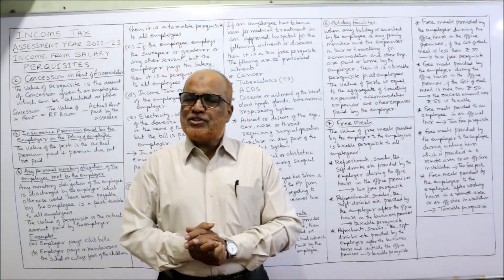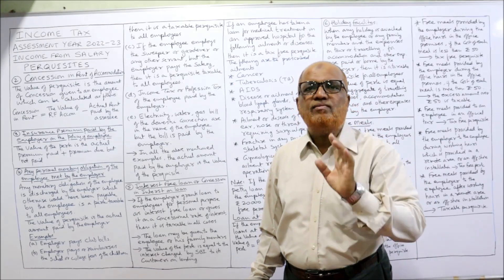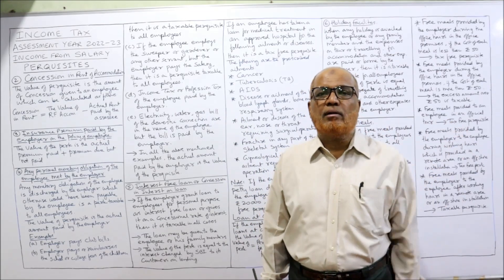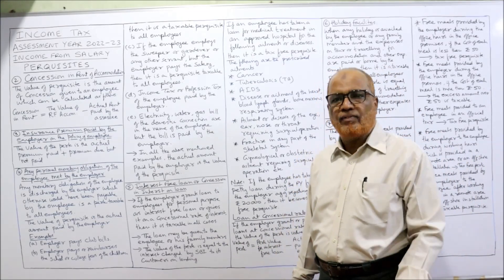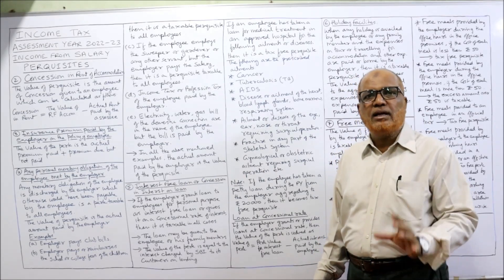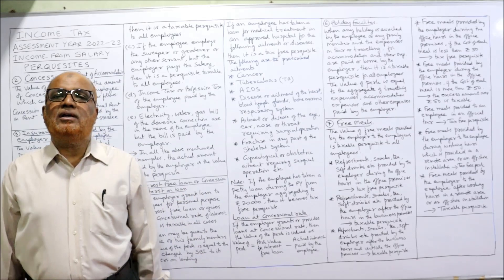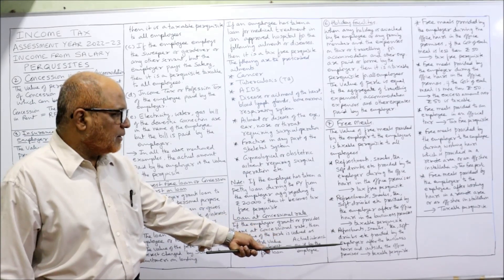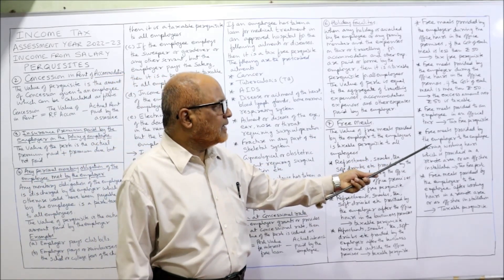Income Tax I AY 2022-23 I Income from Salary I Perquisite I Part 2 I Theory I Hasham Ali Khan I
income tax
Perquisites
Meaning of Perquisites
Perquisites provisions of income tax act
Perquisites theory explained